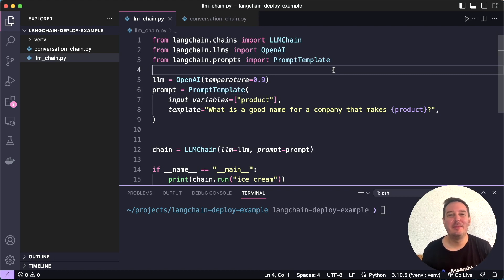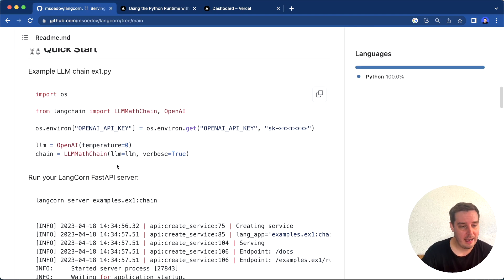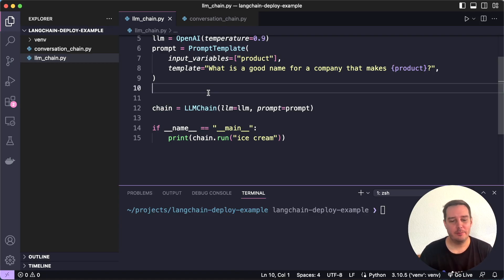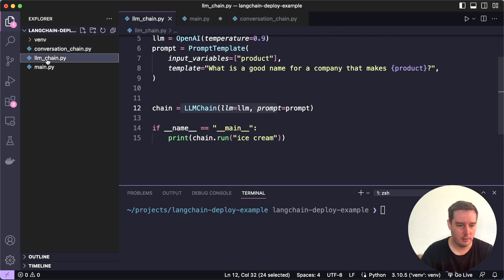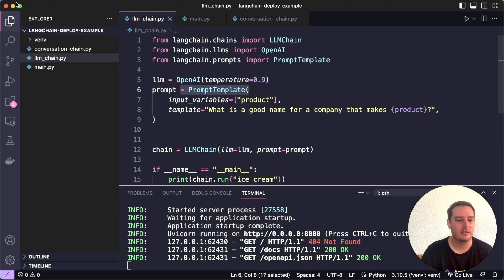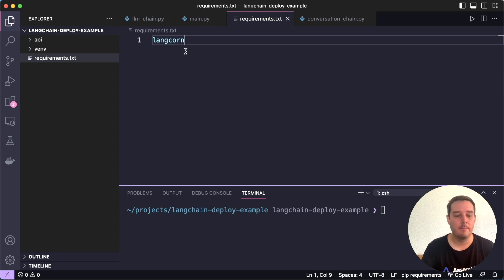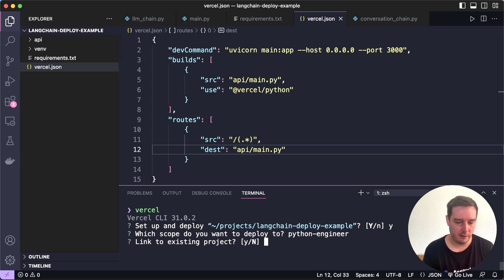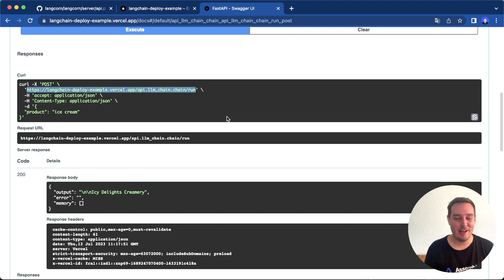Deploy LangChain apps in 5 minutes with FastAPI and Vercel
In this Python tutorial you will learn how to easily deploy LangChain apps with Langcorn, FastAPI, and Vercel.

00:00 - Intro
00:26 - Langcorn overview
02:25 - Langcorn setup
05:18 - Vercel deployment

▬▬▬▬▬▬▬▬▬▬▬▬ CONNECT ▬▬▬▬▬▬▬▬▬▬▬▬